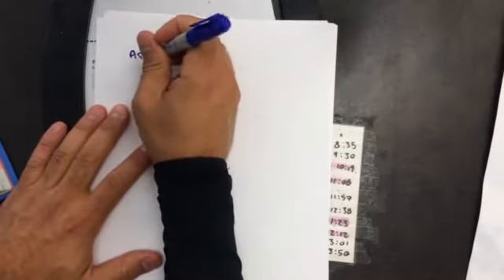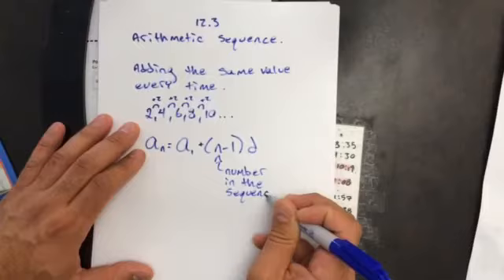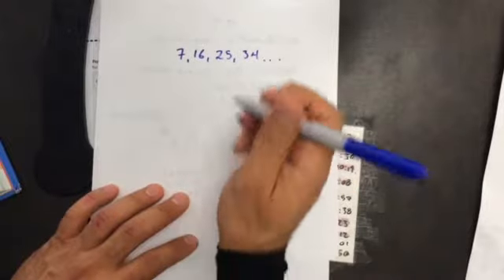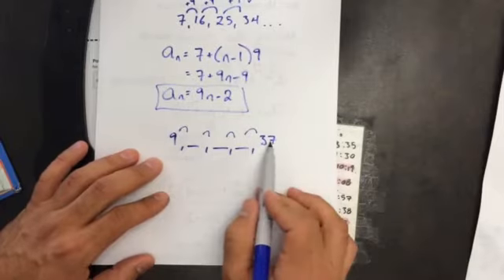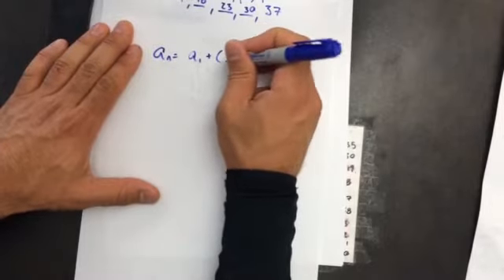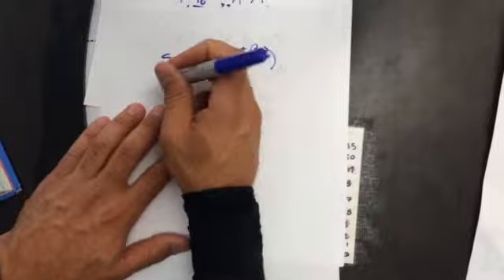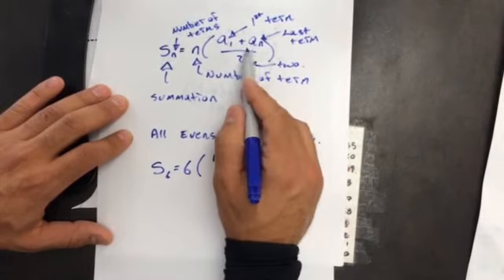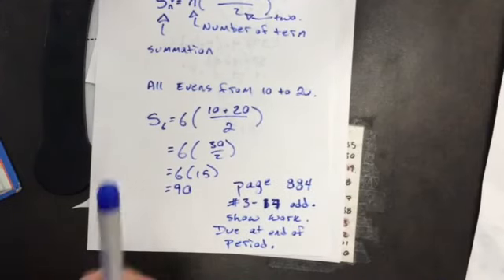Arithmetic Sequences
This video shows you a rule to follow for writing the rule of ALL arithmetic sequences (meaning you are adding the same value every single time).  For all the people that are having trouble writing the rule, here is your video.  It also shows you a shortcut to calculating the sum of the sequence.